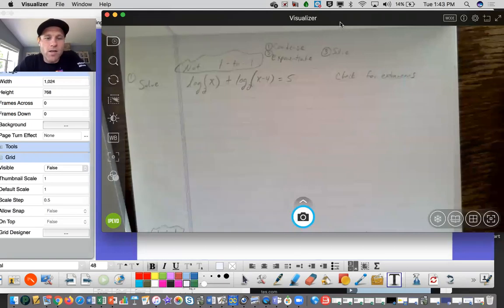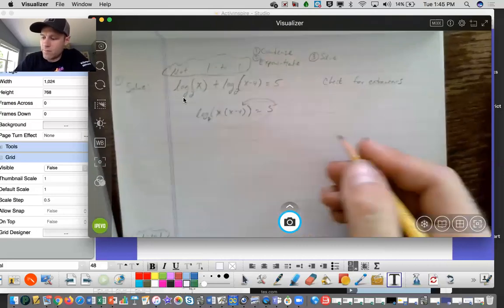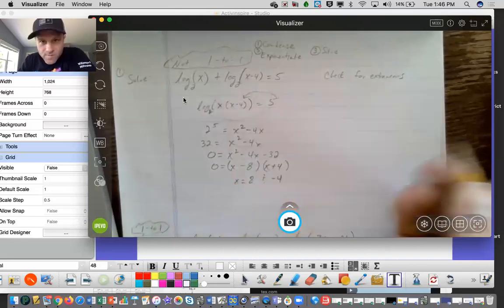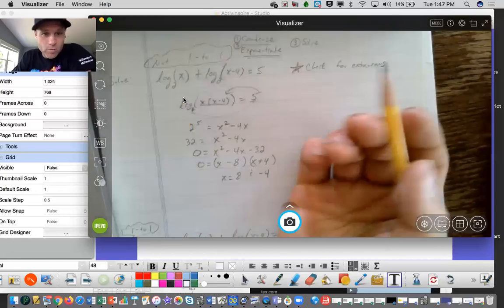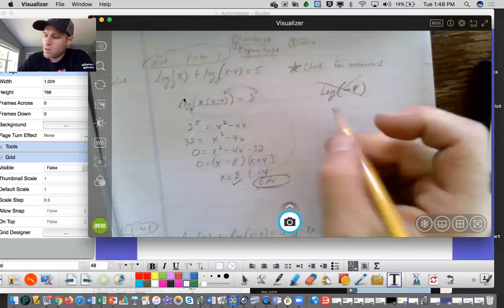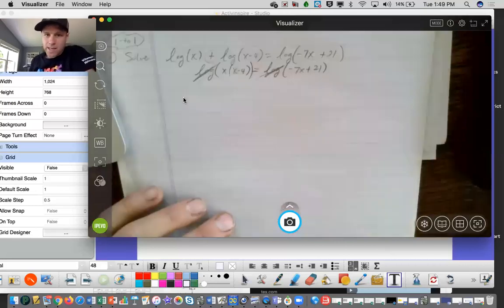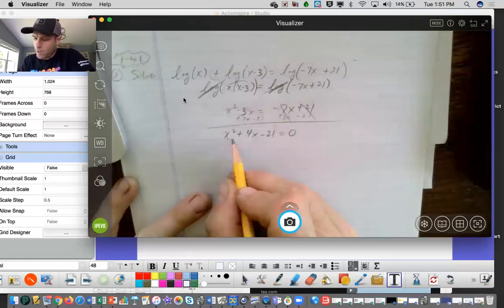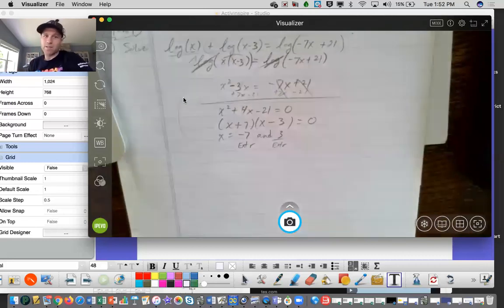solve logarithmic equations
exponentiate and 1 to 1 logarithmic equations